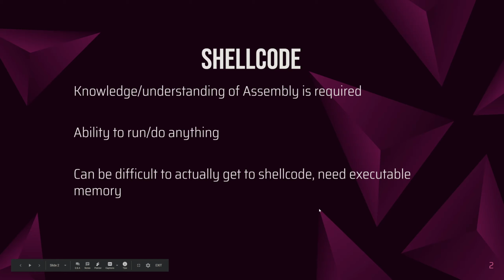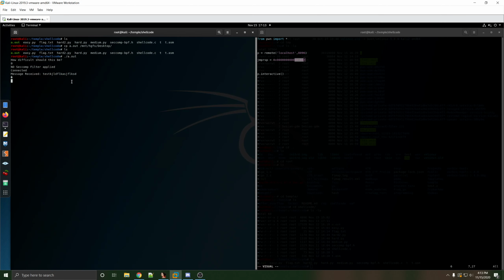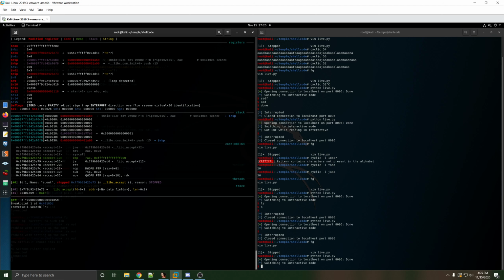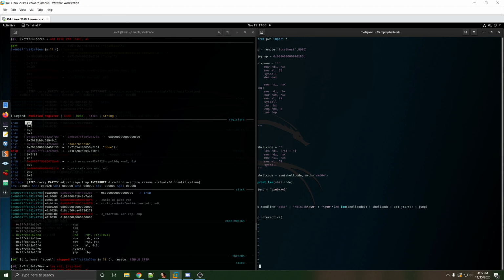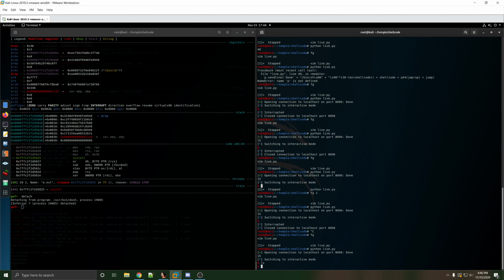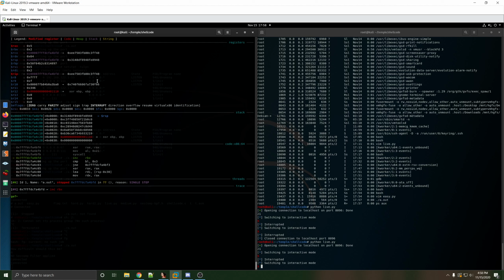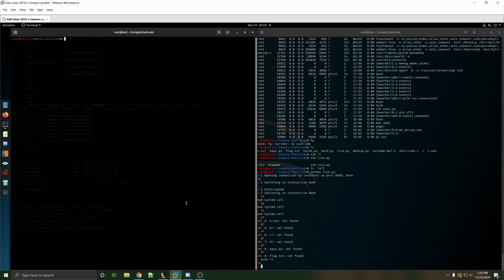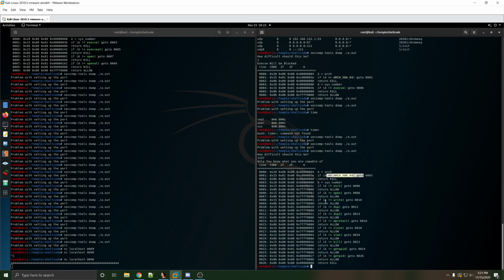Temple Of Pwn - Part 5: Shellcoding and Seccomp Evasion